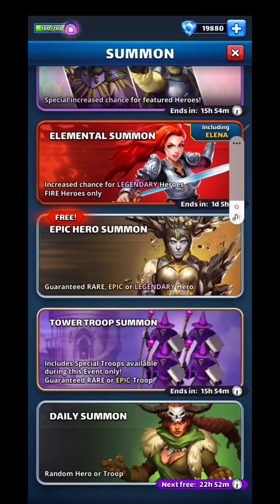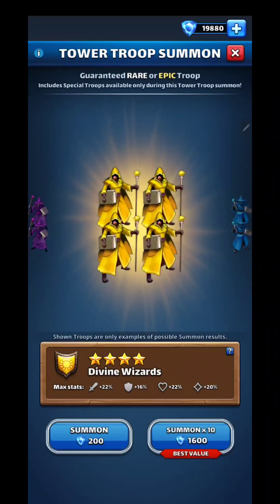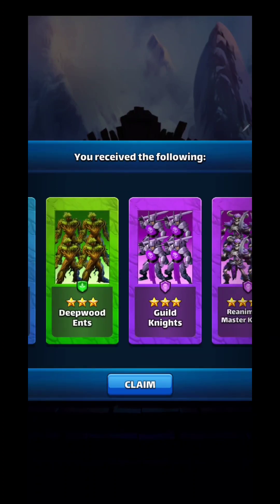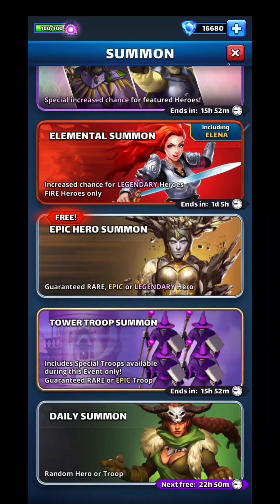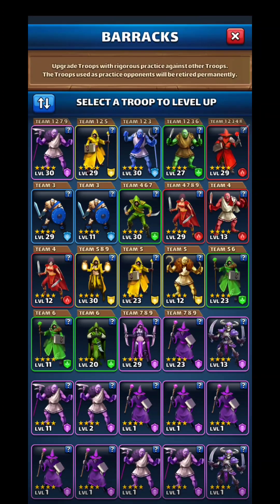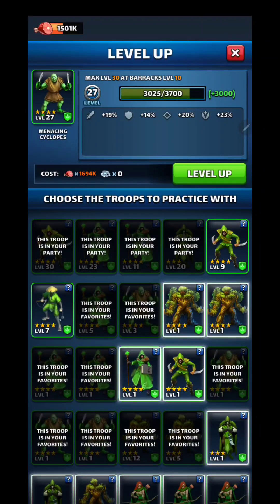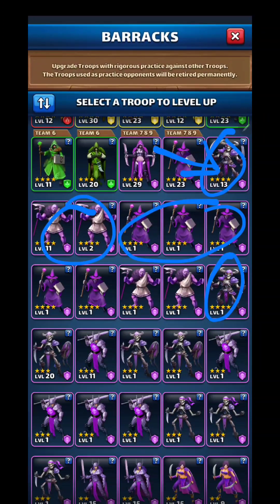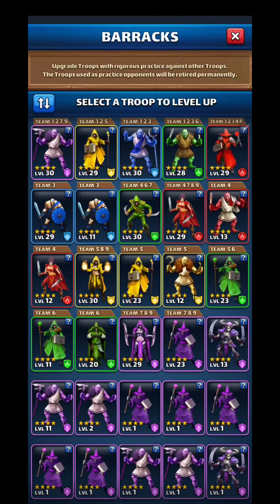20 Magic Troop pulls and levels up Green Gargoyle Troop to 28